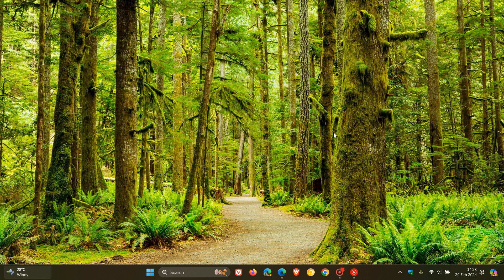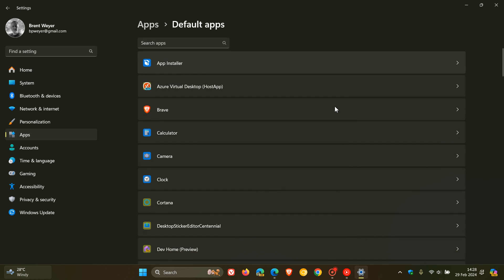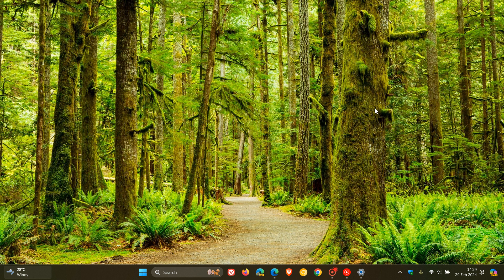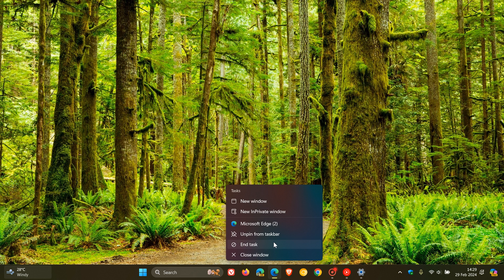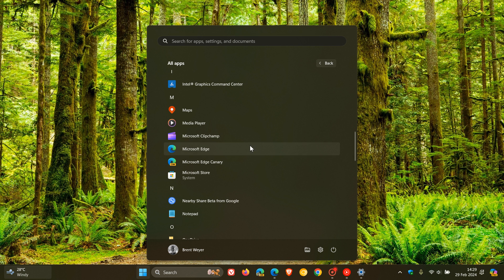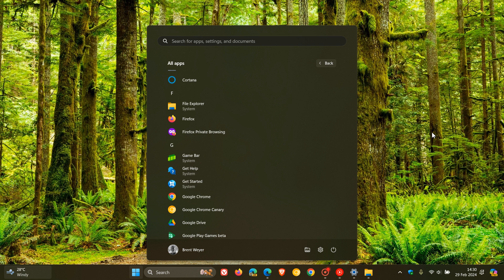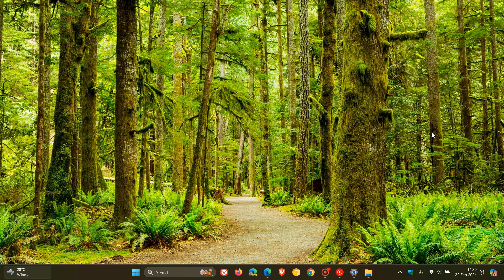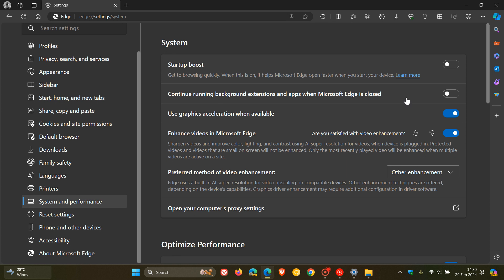Unable to Uninstall Microsoft Edge. Here's how to make it "Less Obvious" in Windows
Here are some alternatives to try if you are not using Edge or if you are not able to uninstall the browser from Windows 10 and 11. These steps will also help you save system resources.